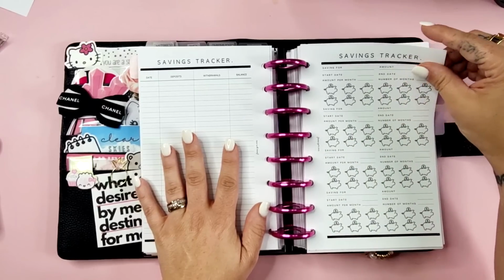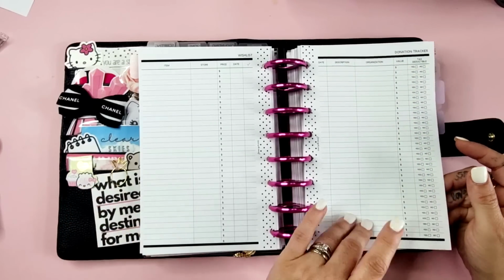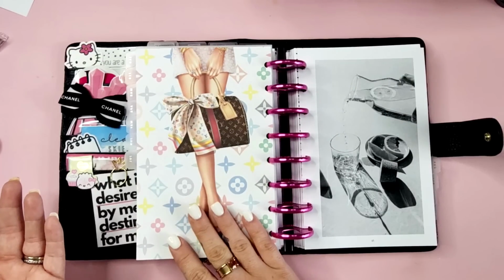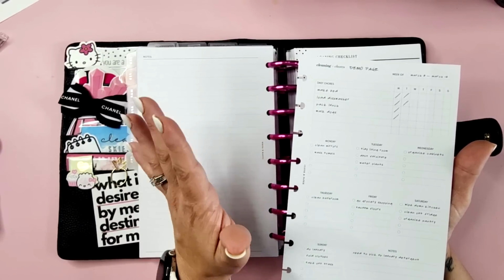Custom Life Admin Planner Flipthrough 📖✨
Planner setup time! I’ve got as many links as I could grab for you down below!

CHAPTERS
00:00 My Life Admin Planner
03:10 Materials
07:40 Planner Setup
12:15 Flip-through
31:00 Final Thoughts

Back To School collection launches today for ECInsiders! Don’f forget.

🖤Half-Letter leather cover (The exact one I have isn’t available but she has others and this will likely come back in stock)

ELLEMON PAPER CO
🖤Looks like she’ll reopen later in July

🖤CHARMS from CHARMING PLANNER STORE

🖤Visit me on Etsy to see my custom 90-Day planner, the HB90 Method.

🖤Join me LIVE Friday at 4PM Eastern time each week on my second channel for a live coffee chat Q&A where we often talk about witchy stuff or the writing process!.

Want to send me some Happy Mail? I have a new address!

Sarra Cannon
445 E FM 1382